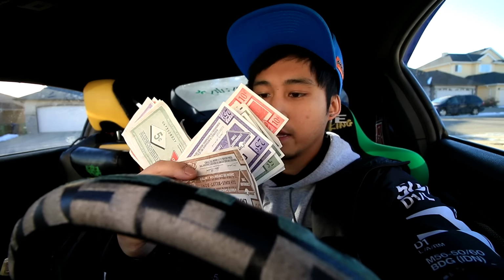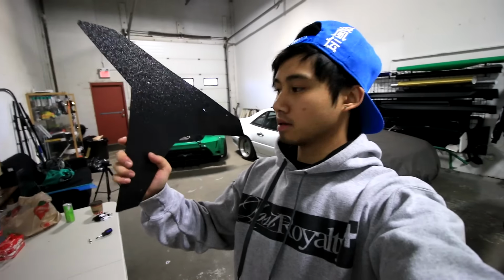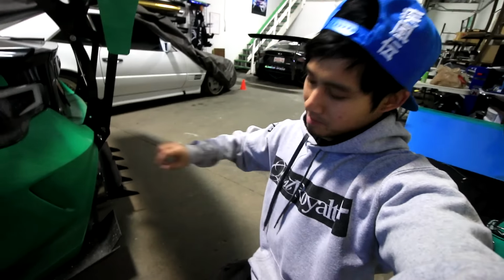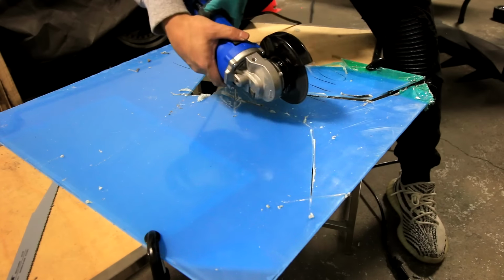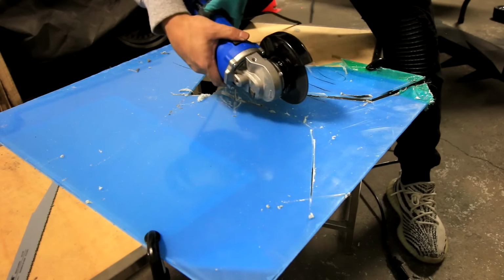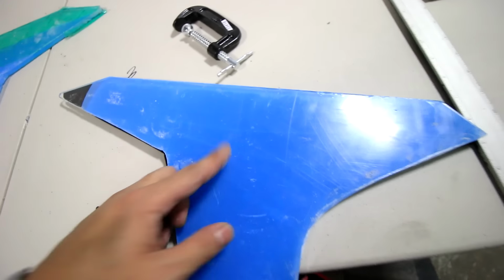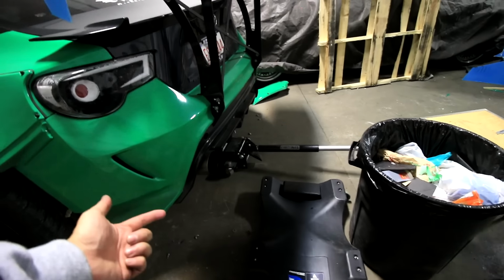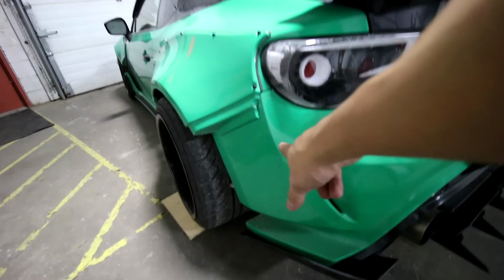Custom Acrylic Endplates for any Spoiler + New Build Announcement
Watch how you can make your own spoiler endplates! and also, there is an announcement at the end of the video ;).

(Click the link for savings)

TBA